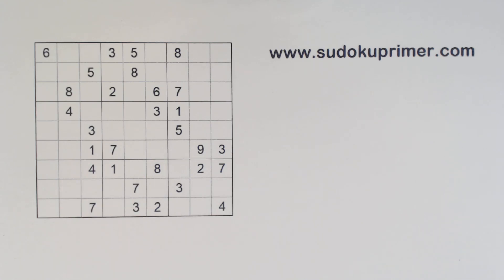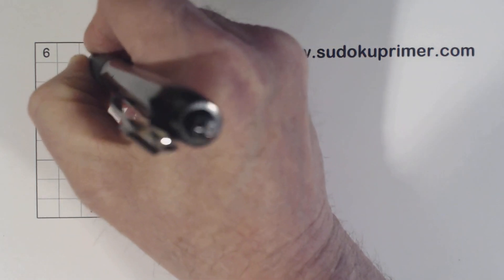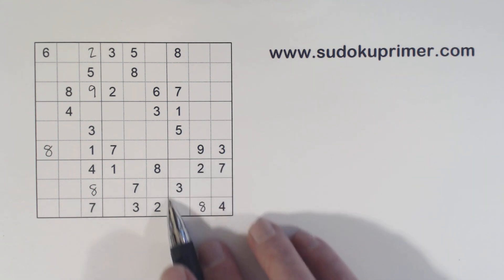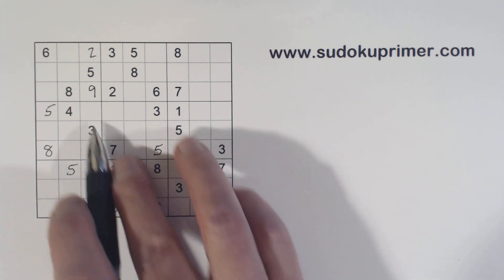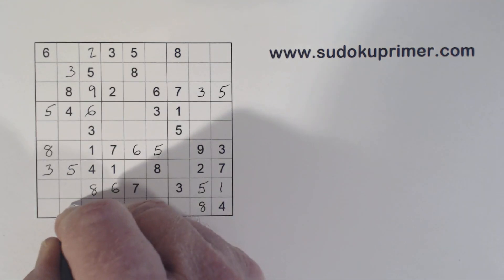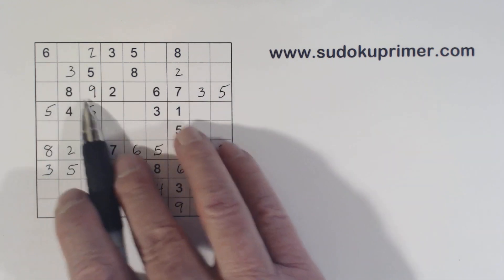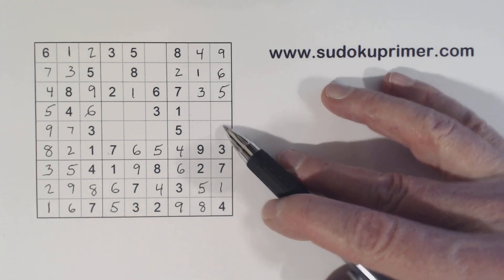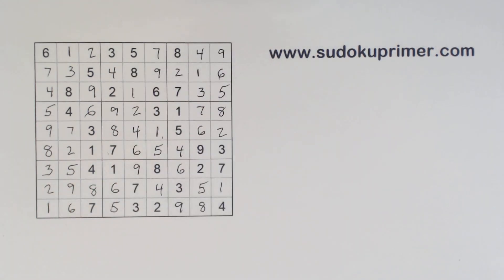Sudoku Primer 277 - Using Quadruplets - Subscriber Request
This puzzle isn't real hard, but it keeps us on our toes and gives us some challenges.  We find quadruplets right away which help us get started.  We'll use a number of techniques and patterns to solve it.

Frances, thank you for your request.